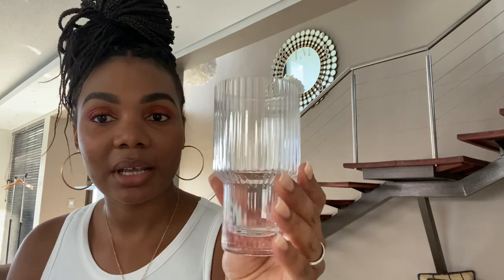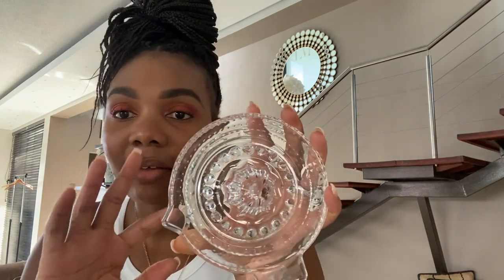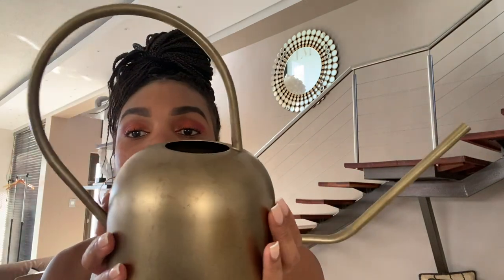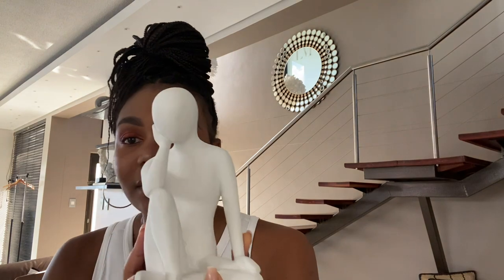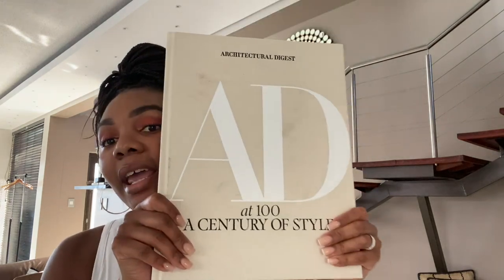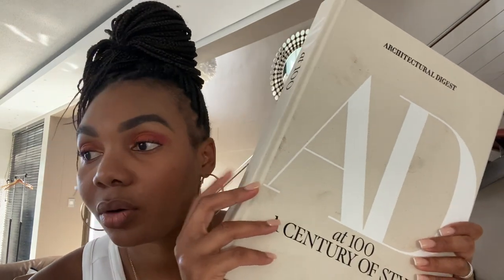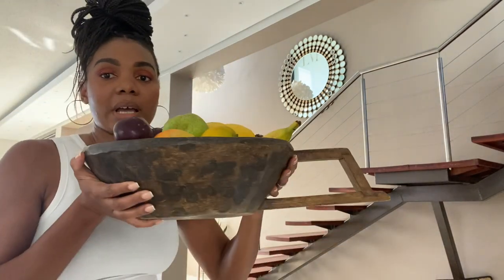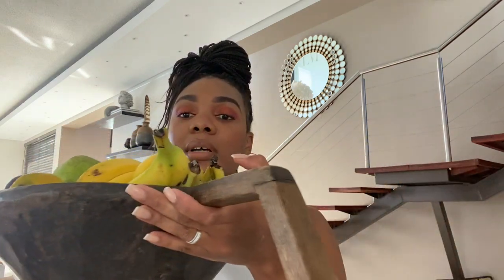HOME DECOR HAUL 2021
Hello rafiki's. It's good to be back. Please excuse the delay in uploading this video, I had some major internet connectivity issues. They have all been resolved now,  and I will soon resume with my normal schedule of 2 videos per month.

The items in my haul are as follows:
1. Ribbed glassware - Poetry
2. Ribbed bowl – MRP Home
3. Ribbed dinner plate – MRP Home
4. Crystal Lemon Juicer- Wecke n Voigts
5. Marble and brass salad spoons – Poetry
6. Cow milk jug – Wecke n Voigts
7. Large candle – MRP Home
8. Brass watering can - @Home
9. White contemplative sculpture – MRP Home
10. Straw cushions – Mirror Mirror
11. Vintage day bed- Creatifit
12. Home Body coffee table book – Amazon
13. AD coffee table book – Amazon
14. Horse statue – MRP Home
15. Large amber vase – MRP Home
16. Vintage wooden bowl – Creatifit
17. Paraat – Indi Furn